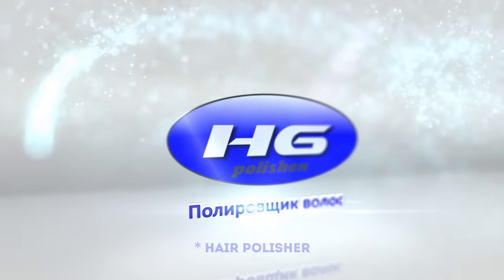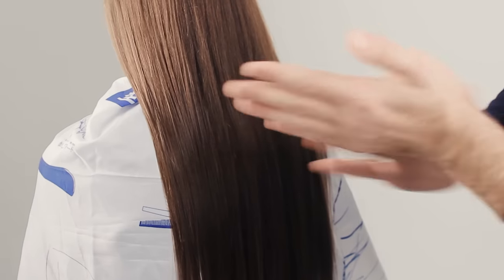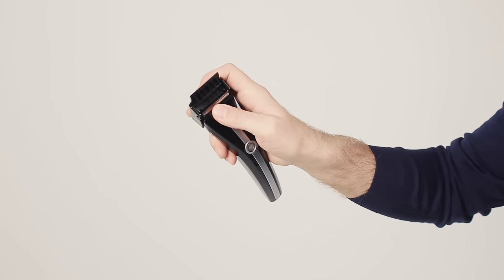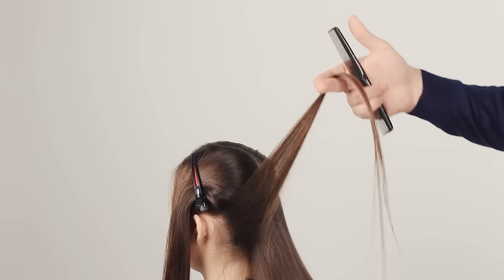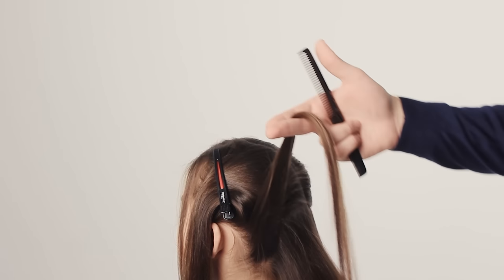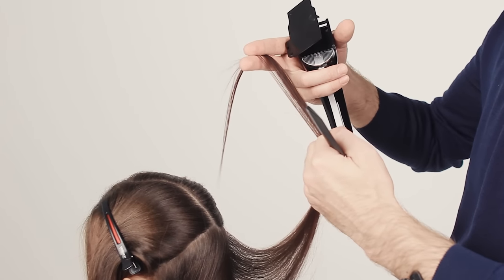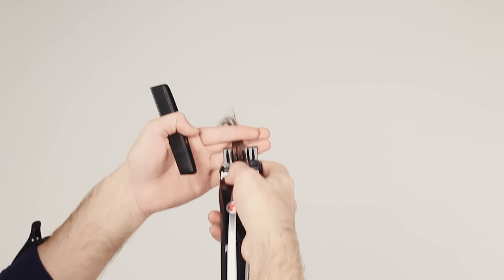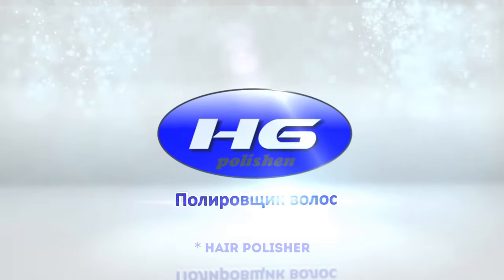HG polishen video in English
This video shows how  to remove split ends with  HG Polishen attachment.  You can find step by step instruction of hair polishing with HG Polishen